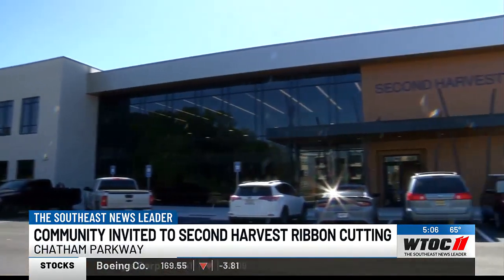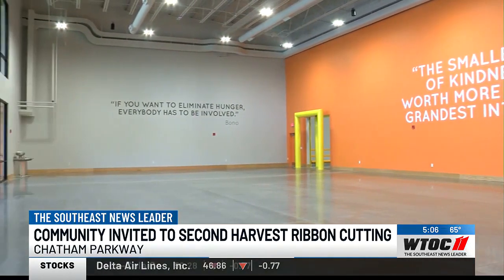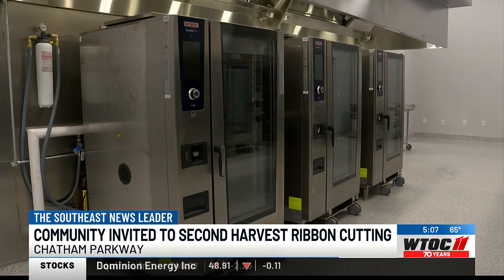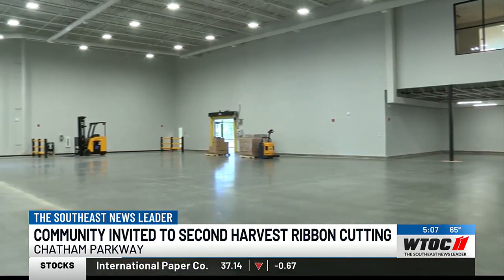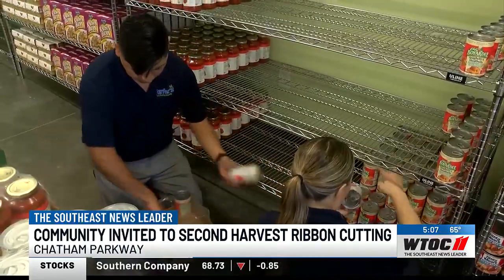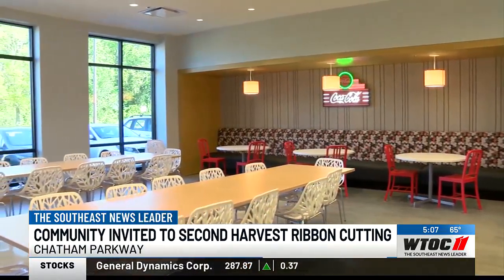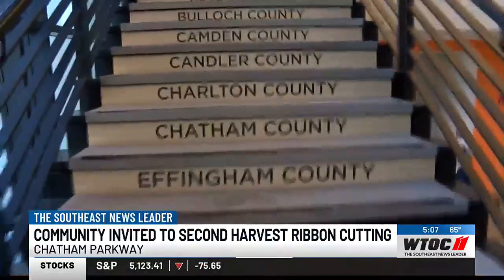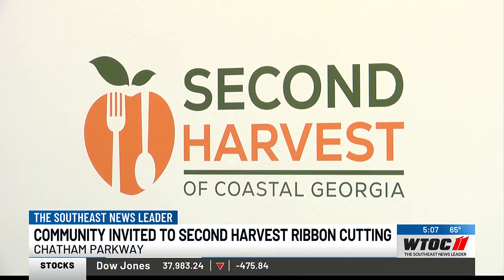Ribbon cutting ceremony for America’s Second Harvest of Coastal Georgia’s new building